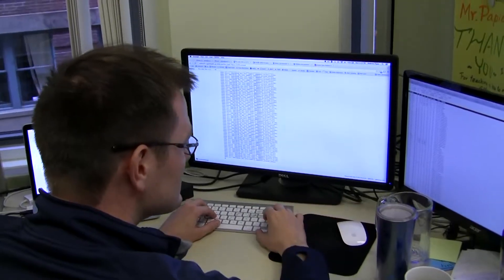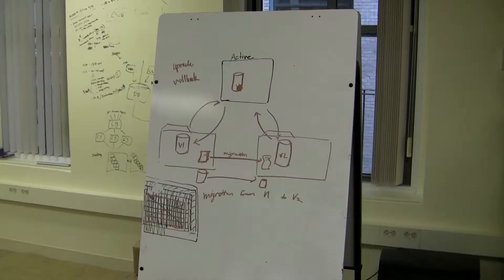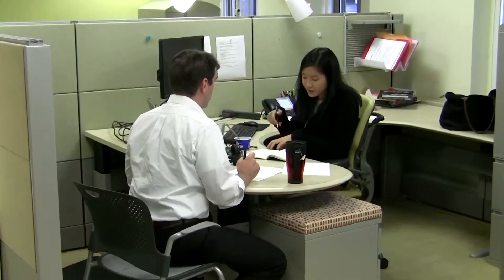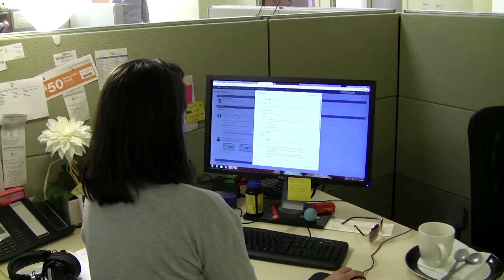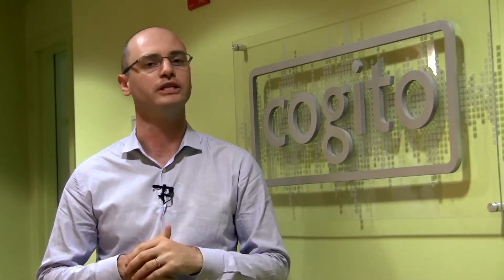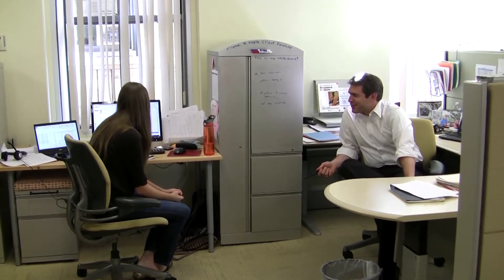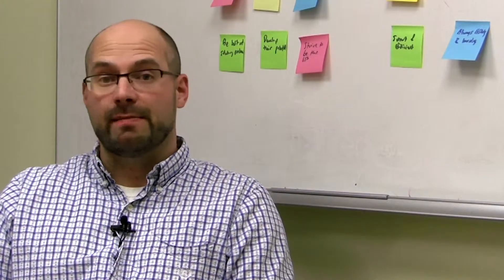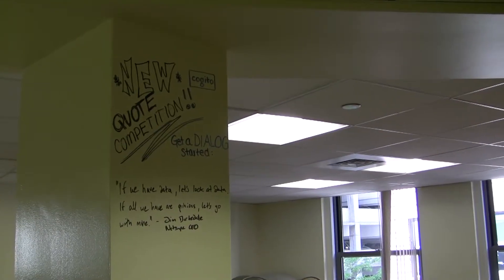Cogito - What We Look For